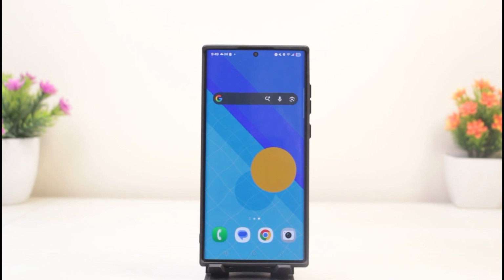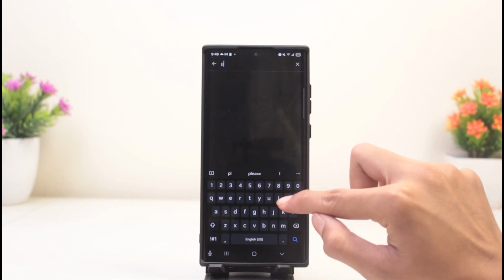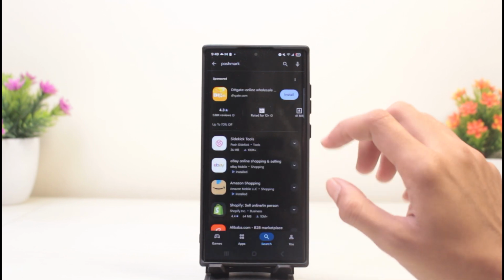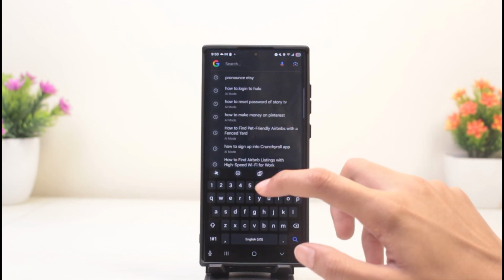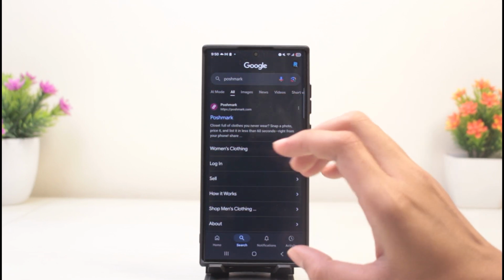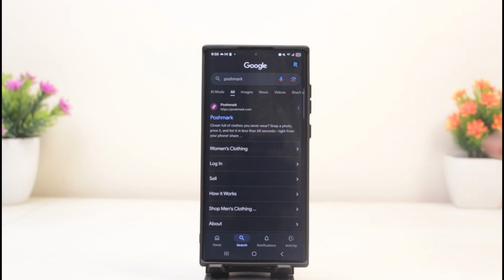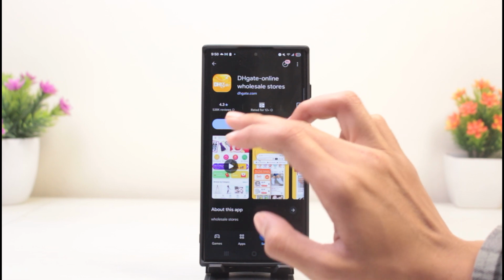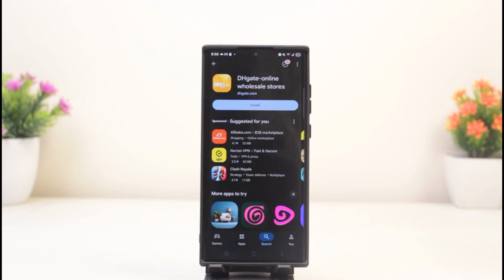How to Download and Install Poshmark on Mobile & PC Easy Setup Guide 2026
Learn how to download and install Poshmark easily on mobile and PC with this step-by-step tutorial. This beginner-friendly guide will show you how to get the Poshmark app, install it properly, create an account, and start buying or selling fashion items online. Whether you want to shop for trendy clothes, list products for sale, or explore online fashion marketplaces, this tutorial will help you get started with Poshmark quickly.

In this video you will learn:

How to download Poshmark
How to install Poshmark on Android
How to install Poshmark on iPhone
How to use Poshmark on PC or laptop
How to create a Poshmark account
How to fix Poshmark installation issues
How to use Poshmark for beginners